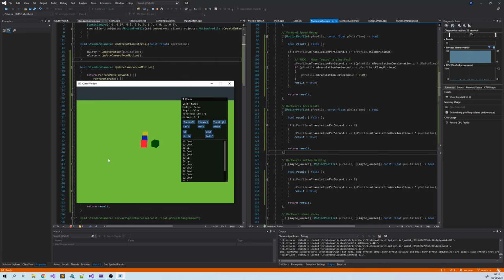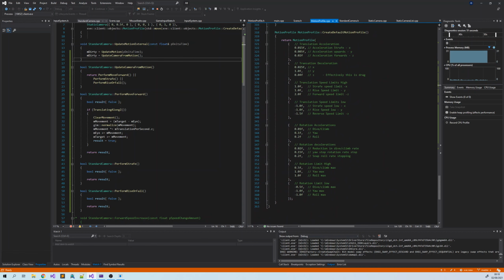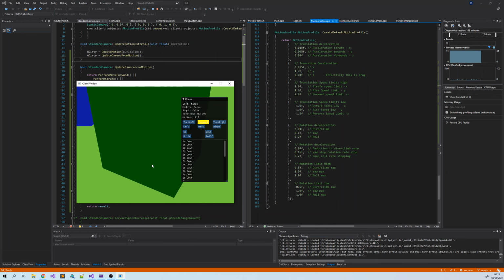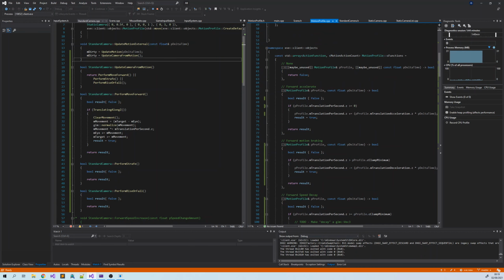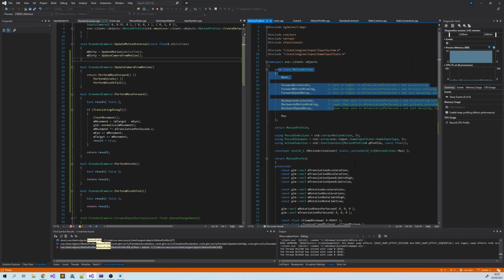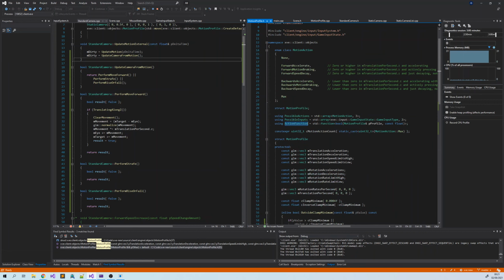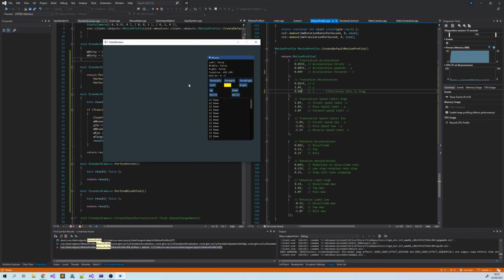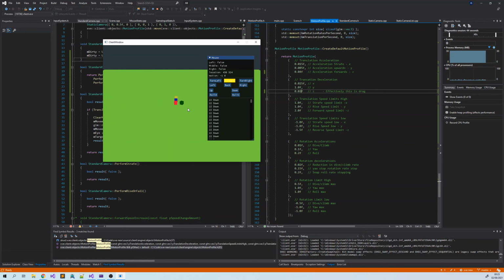Smooth Camera Moving - Home 3D Engine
Here's my discussion of the physics functions I've applied to my engine's camera, making my plan for "smooth scrolling, zooming and movement" a step closer to reality.

You can also enjoy my blog post about some of the bugs I ran myself around whilst doing this work

Having something like this to just pick up and chill with is really helping me in this trying times, I'd recommend it to you all.